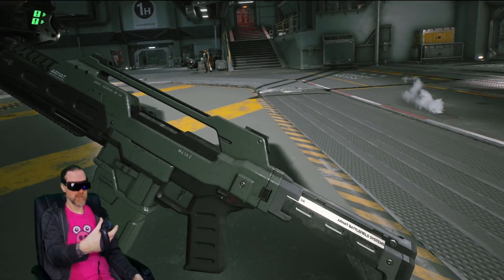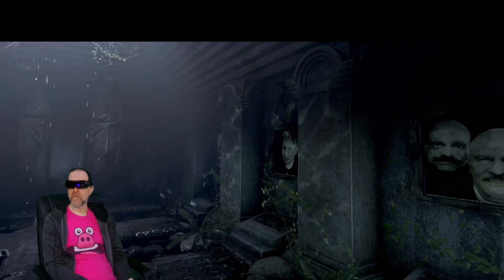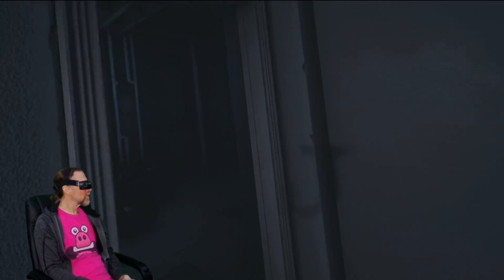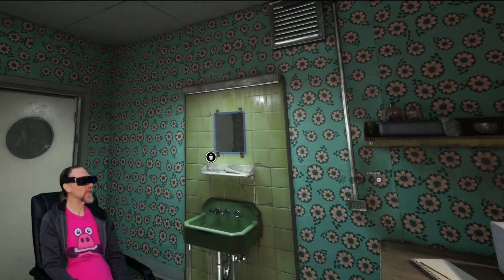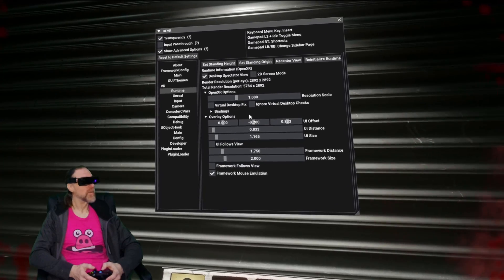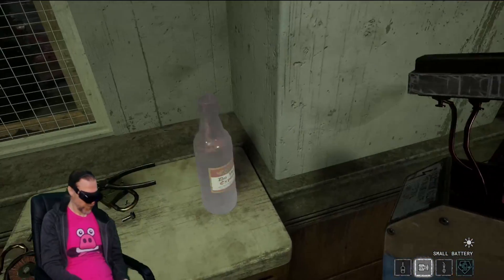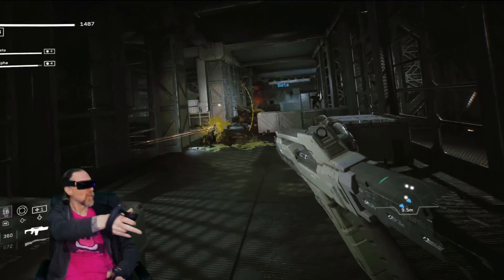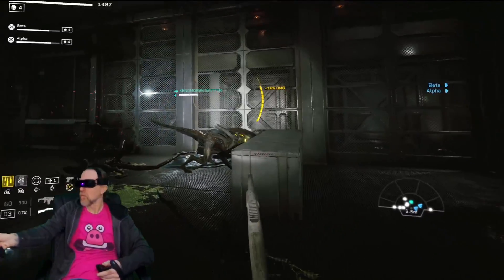PRAYDOG'S UEVR MOD! FOR BEGINNERS!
Praydog's UEVR mod is HERE!!! We have all been "patiently" awaiting the arrival of this mod and the time has finally come! I'm here to tell you after having a couple days with it, that it is FANTASTIC! In this vid we are going to be going over the basics of getting games up and running with the UEVR mod so very much for beginners,. just like I am! LOL! This vid goes over Visage, The Outlast Trials, The Outer Worlds and Alien Fireteam Elite! So sit back and enjoy! If you find this helpful, would love it if you hit LIKE and SUBSCRIBE and make sure to ring that little notification bell because there are going to be tons of UEVR tutorials, help videos and streams coming to this channel!
I didn't do anything really to the Outer Worlds
PC specs: i913900K, RTX 4090, 32 gigs RAM